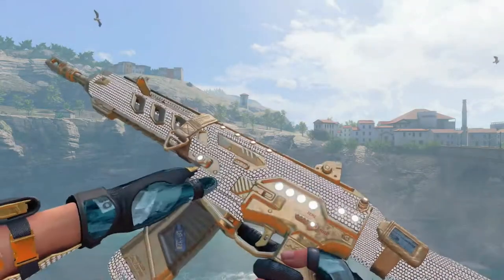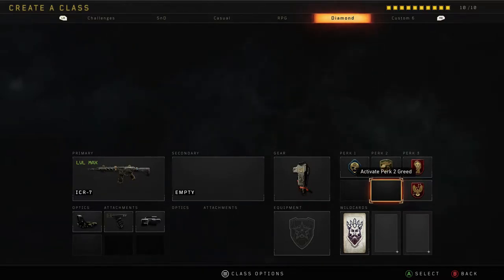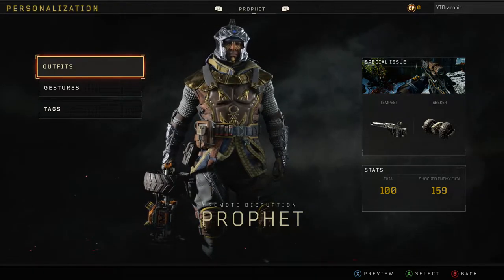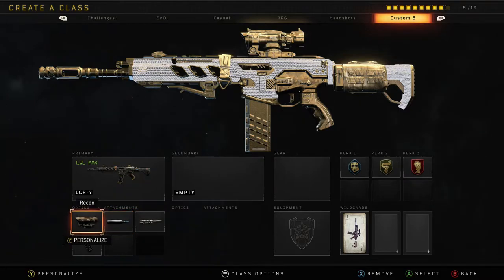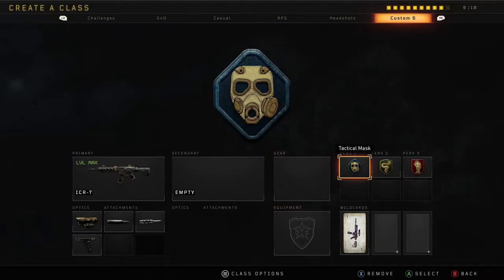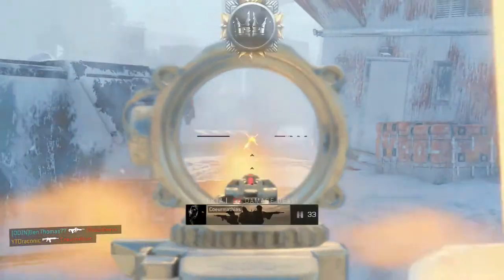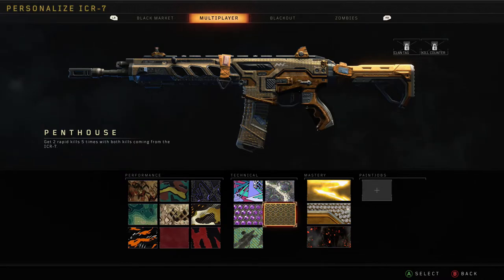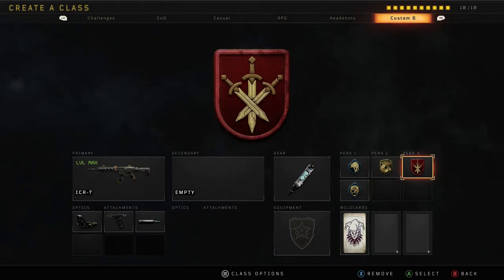Black Ops 4: How To Get EASY Diamond Assault Rifles! - BO4 Easy Diamond Guns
Today is the beginning of a new series on the channel called "Easy Diamond Guns". This series will be dedicated to helping you guys get Diamond for each class in the game and eventually, Dark Matter.